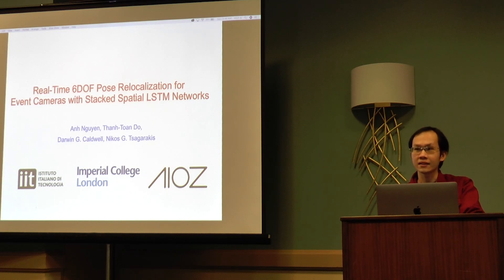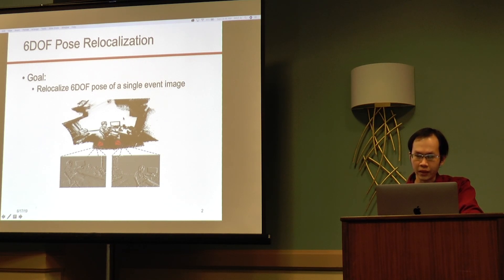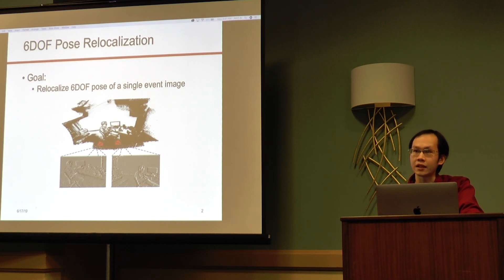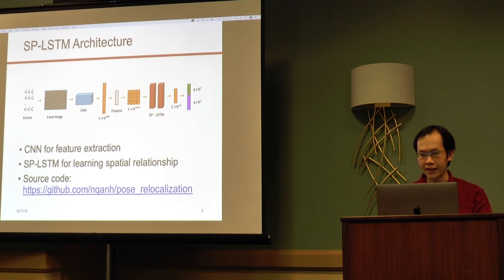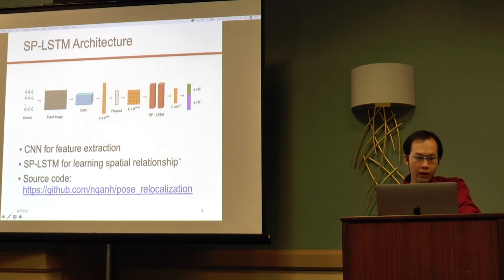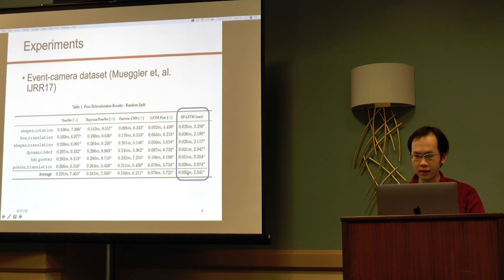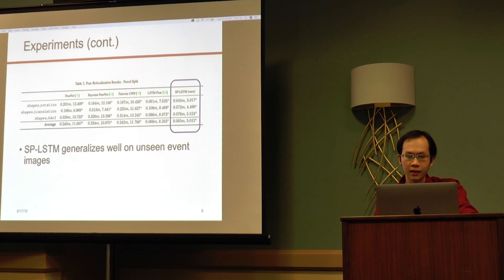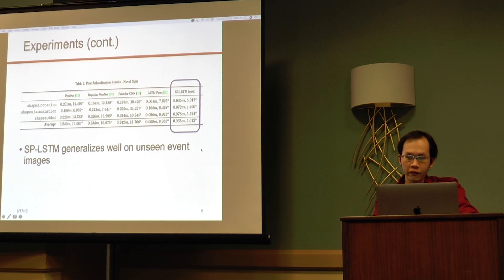Real-Time 6DOF Pose Relocalization for Event Cameras with Stacked Spatial LSTM Networks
A. Nguyen, T.-T. Do, D. G. Caldwell, N. G. Tsagarakis, Real-Time 6DOF Pose Relocalization for Event Cameras with Stacked Spatial LSTM Networks, CVPRW 2019.

Second International Workshop on Event-based Vision and Smart Cameras. June 17th, 2019.
Computer Vision and Pattern Recognition Workshops (CVPRW), 2019, Long Beach (CA).